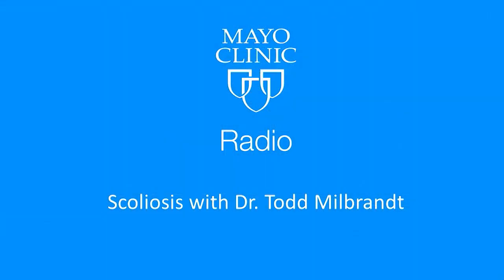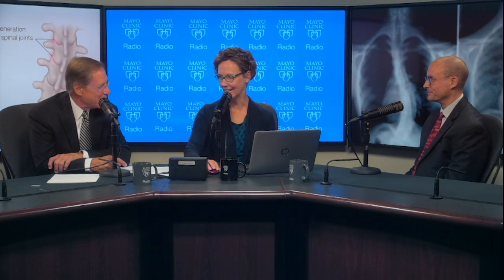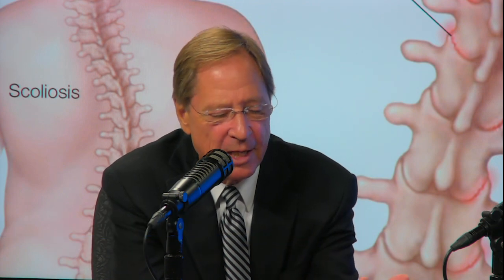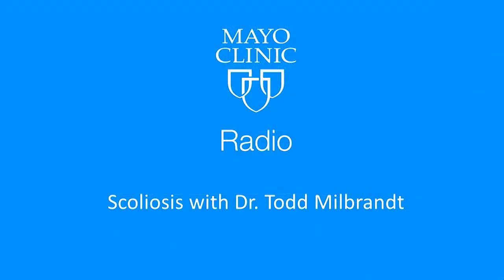Scoliosis: Mayo Clinic Radio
On the Mayo Clinic Radio podcast, Dr. Todd Milbrandt, a Mayo Clinic orthopedic surgeon, explains treatment options for scoliosis.

This interview originally aired Oct. 5, 2019.

Scoliosis is a sideways curvature of the spine that occurs most often during the growth spurt just before puberty. Most cases of scoliosis are mild, but some spine deformities continue to get more severe as children grow. An especially severe spinal curve can reduce the amount of space within the chest, making it difficult for the lungs to function properly.

Children who have mild scoliosis are monitored closely, usually with X-rays, to see if the curve is worsening. In many cases, no treatment is necessary. However, some children will need to wear a brace to stop the curve from worsening. Others may need surgery. The most common type of scoliosis surgery is called spinal fusion, where surgeons connect two or more of the bones in the spine — the vertebrae — together so that they can’t move. While fusion straightens the spine, it has some lifelong consequences. For some patients with severe scoliosis, a surgical alternative to fusing the spine — vertebral body tether implant — is now available.